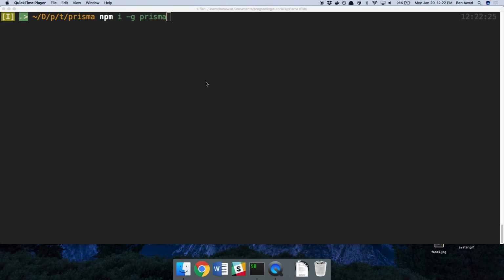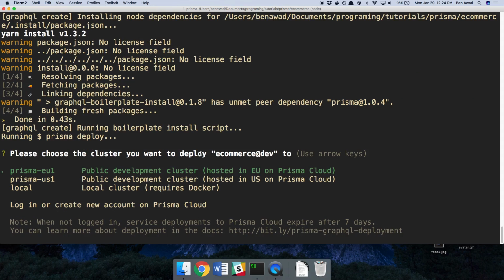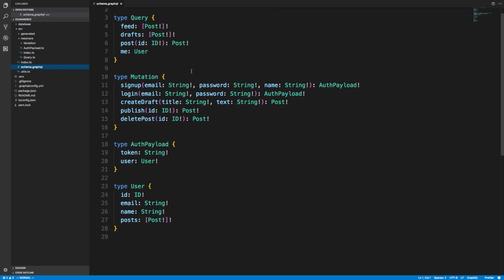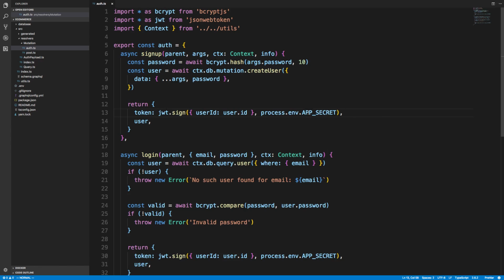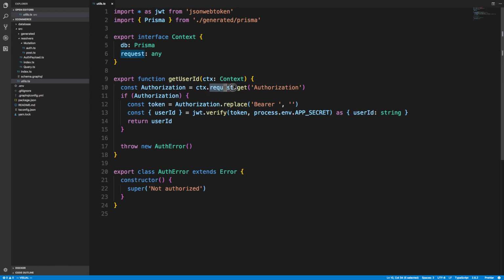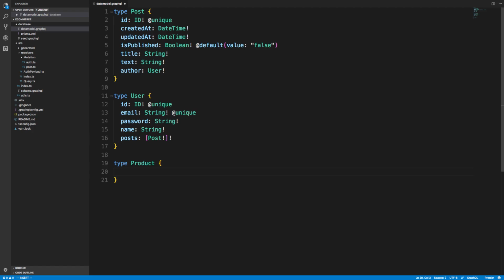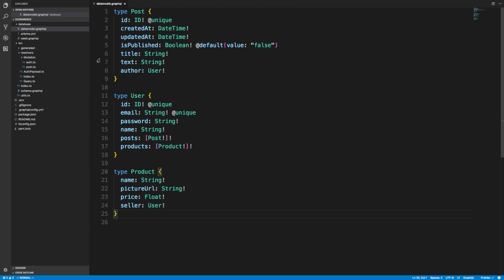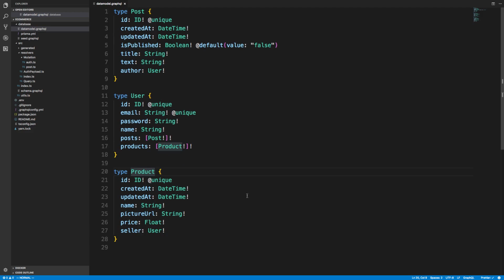Setting up a Prisma GraphQL Server - Part 0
In this video, we initialize our Prisma GraphQL server.